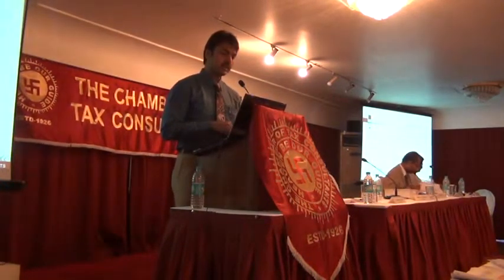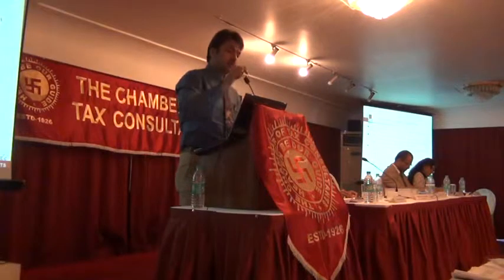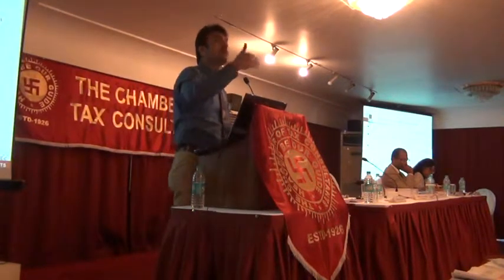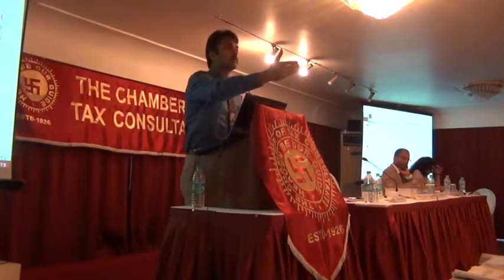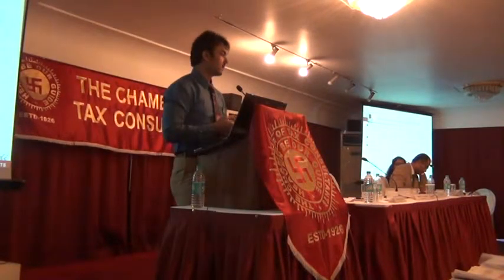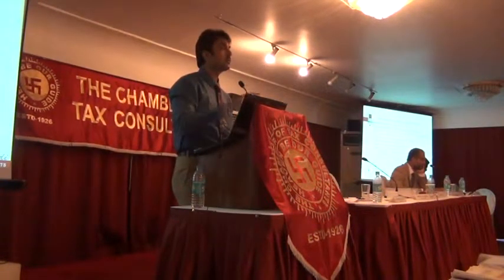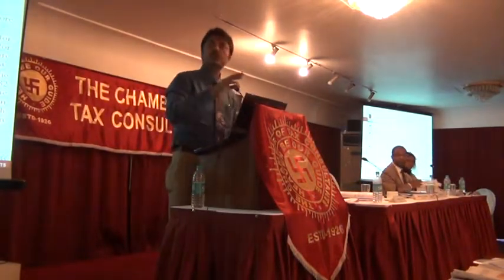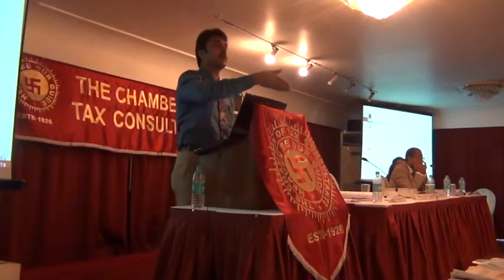18.4.14 CA Manoj Shah(Part-3)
18.4.14 CA Manoj Shah(Part-3)